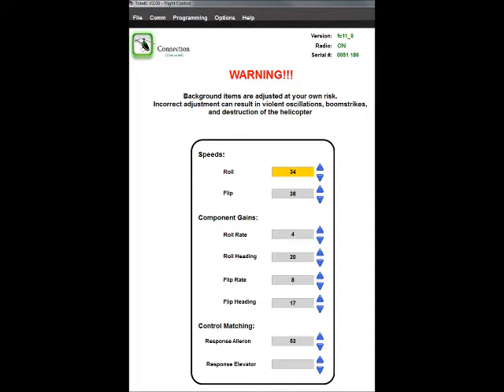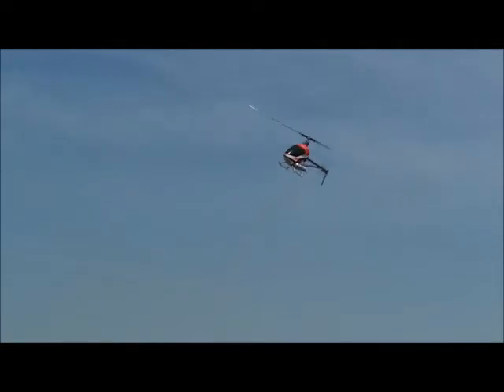radix facts episode #5 Total G flight tuning v2.wmv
Flight tuning with the Total G